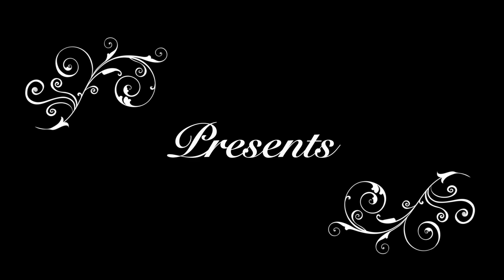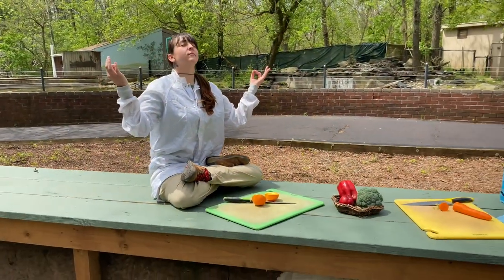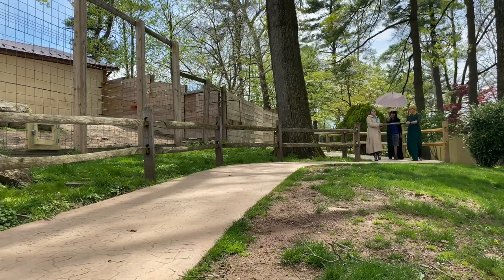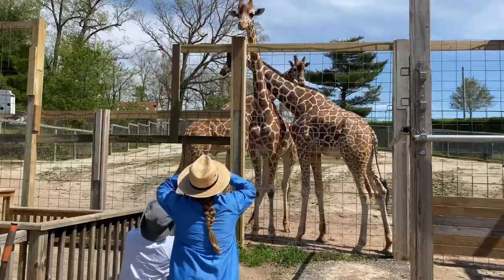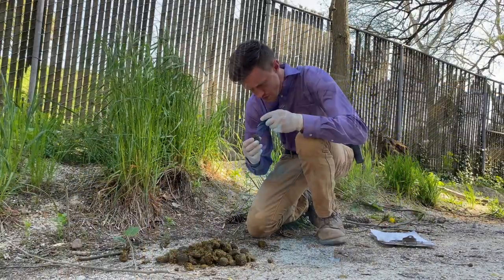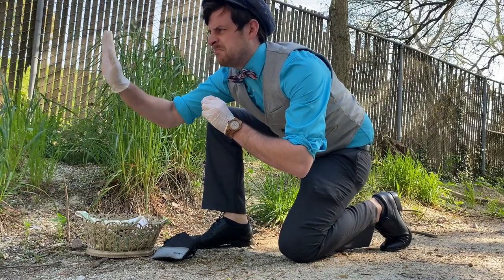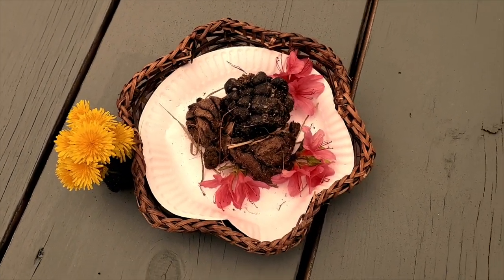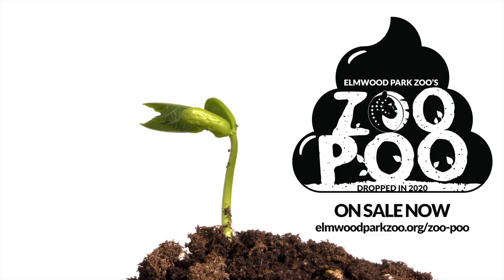Zoo Poo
ZOO POO is high grade fertilizer for your home garden, made with loving effort by the zookeepers at Elmwood Park Zoo. Your purchase of ZOO POO directly supports the care of Elmwood Park Zoo's animals, and allows the zoo to continue its mission of promoting the importance of wildlife conservation.